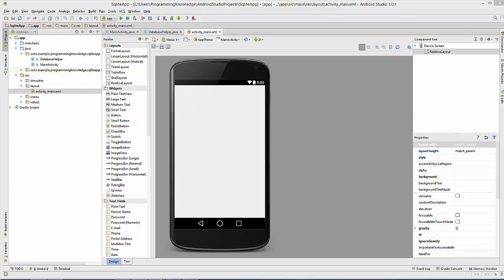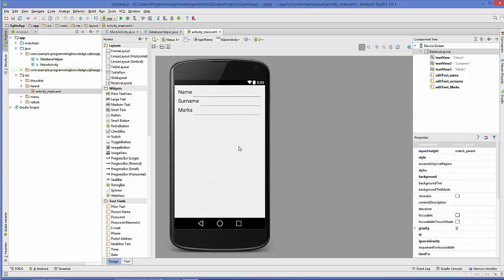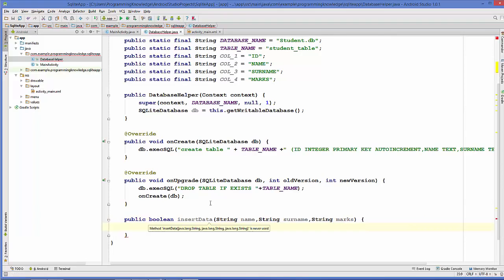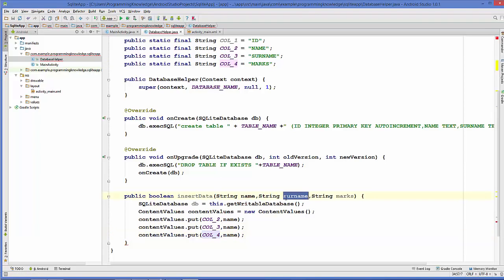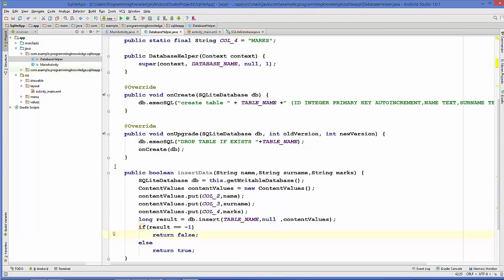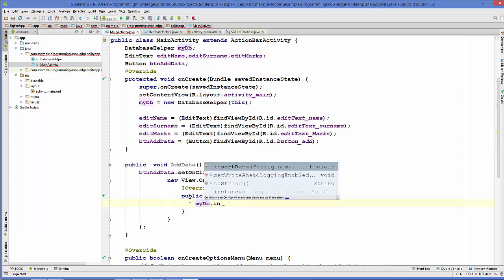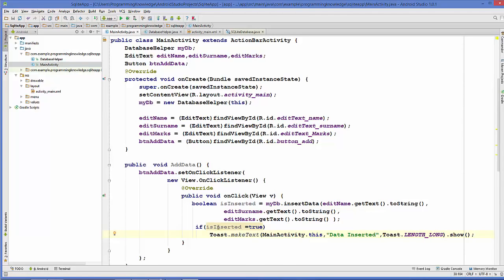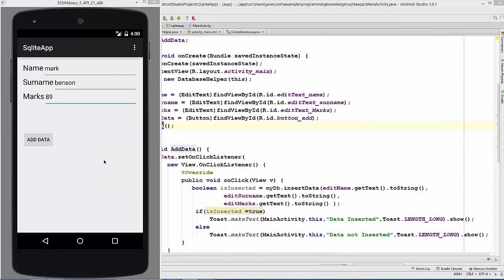32 Android SQLite Database Tutorial 3 # Insert values to SQLite Database table using Android